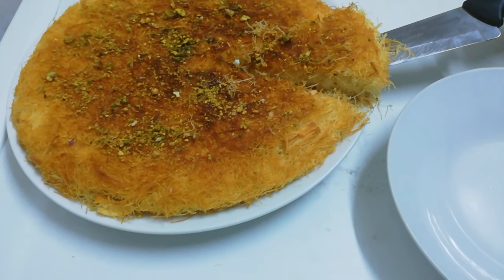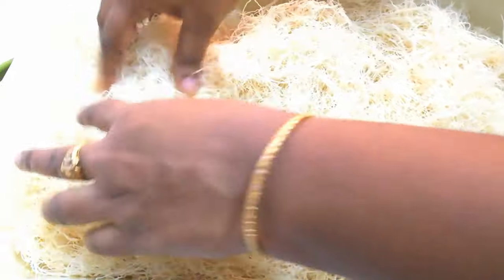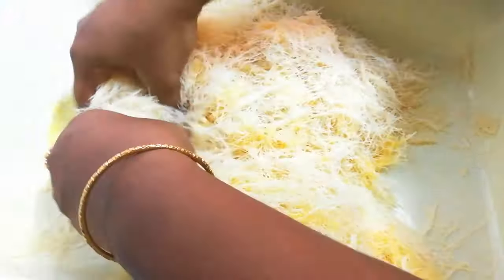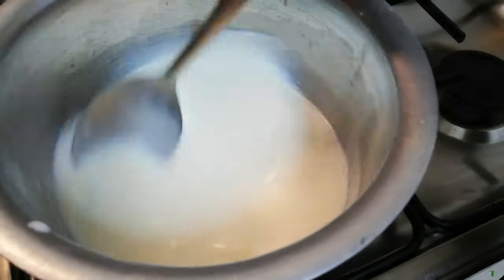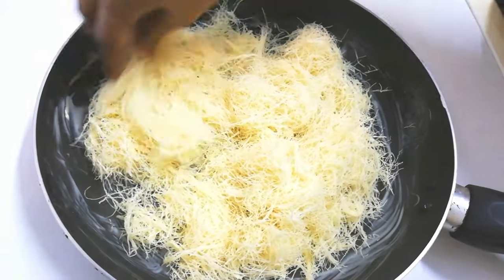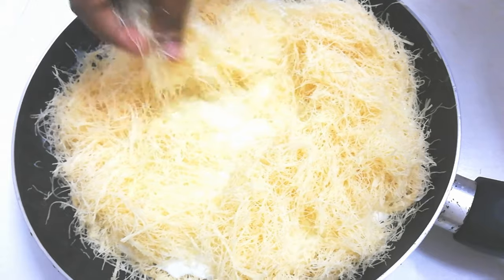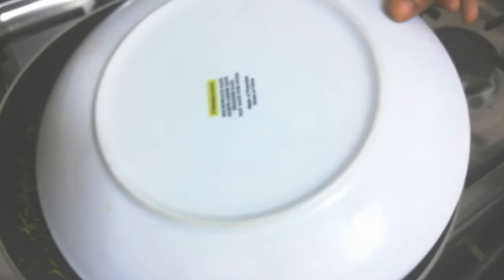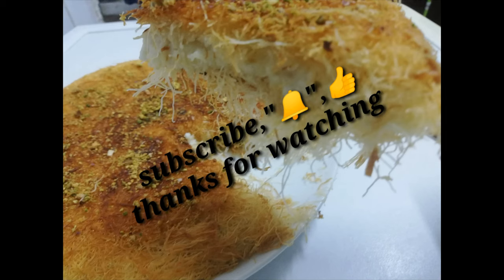How to make arabian kunafa | Simple and easy way | It's amazing tasty sweet snack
Kunafa

Ingredients:=

Butter melted - 6- tbsp
Fresh cream - 2-tbsp
Cheese
Lemon